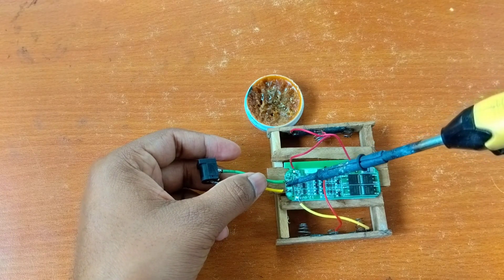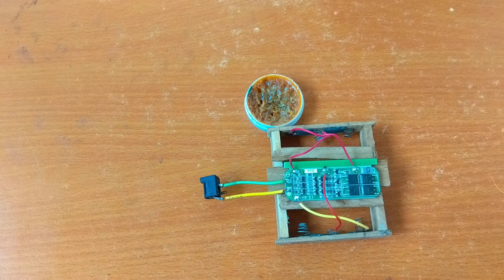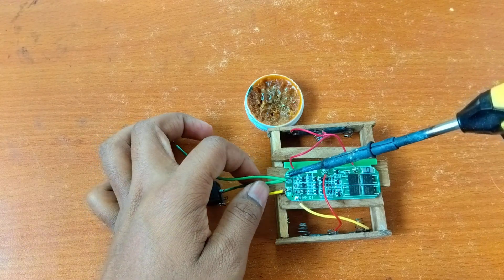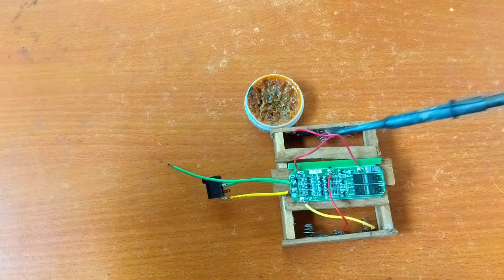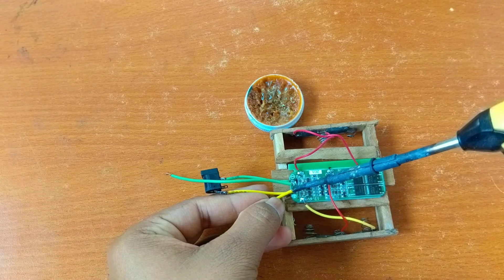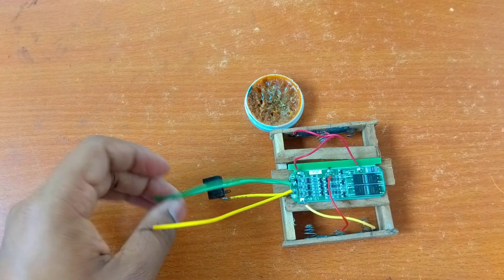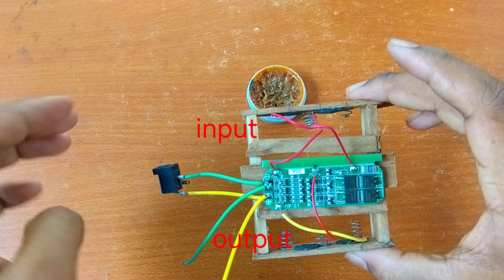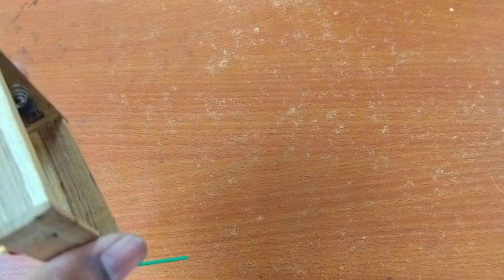Homemade 3S 18650 cells bms connection without soldering and welding, easiest way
Homemade bms without soldering and welding How to make bms in easy Watch

Watch:     • Lost Sky - Fearless pt...  ​